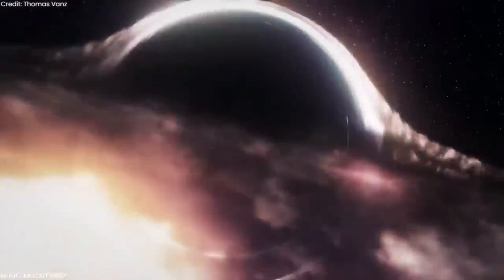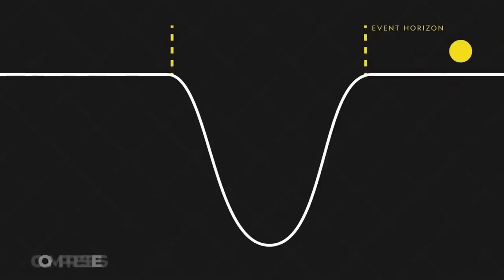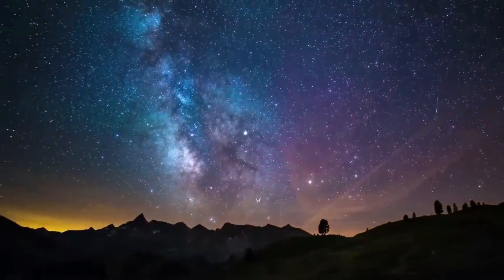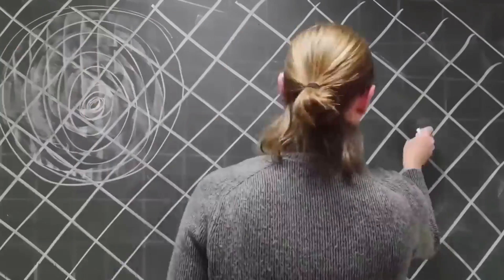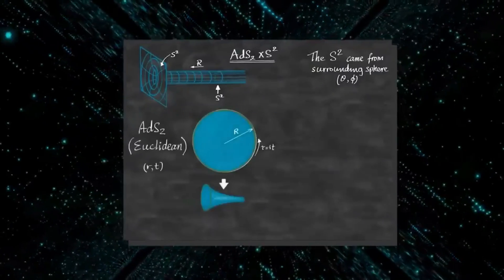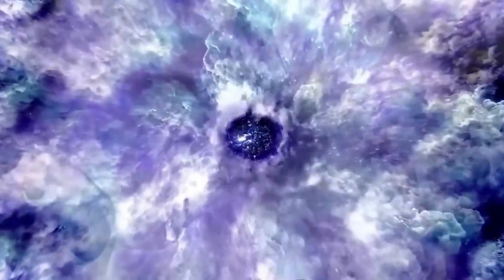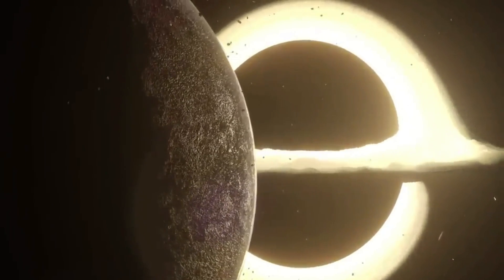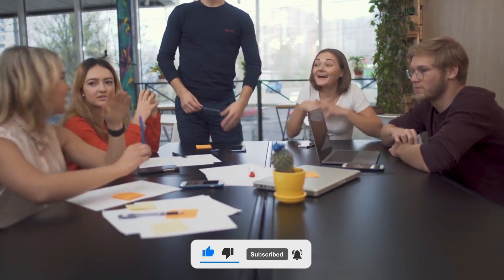Exploring the Unseen: What Science Reveals About the Mysterious Interior of Black Holes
Have you ever wondered about the mysteries floating around in space? Well, there's one in particular
that has long puzzled scientists: black holes. But that's all about to change, because scientists have just
made a groundbreaking announcement about what they've discovered inside a black hole. And trust us,
it's going to get crazy.

Credit.